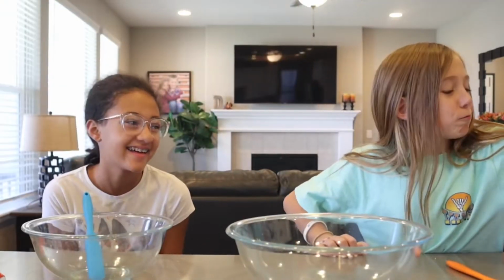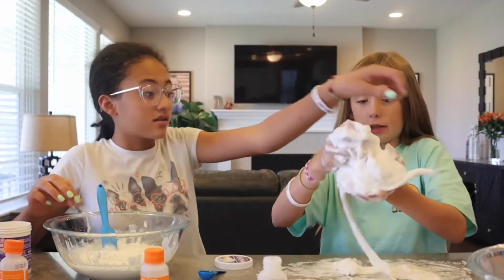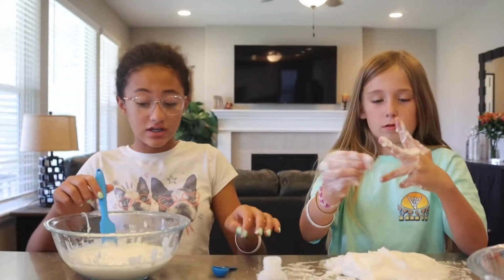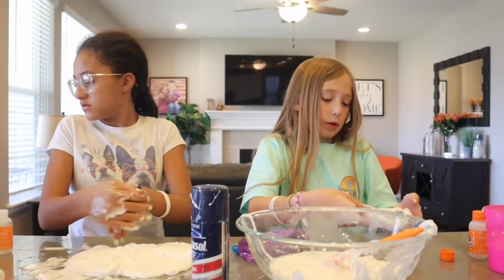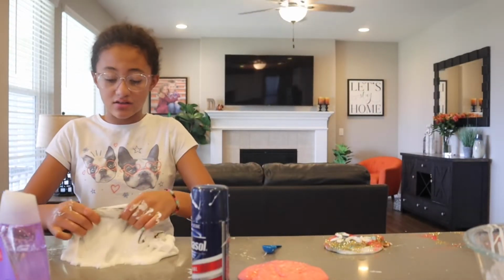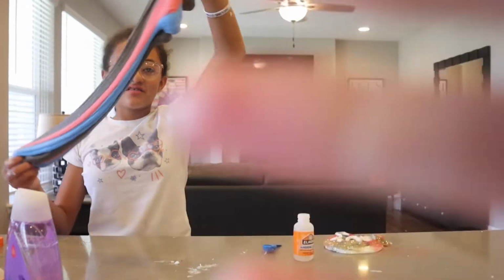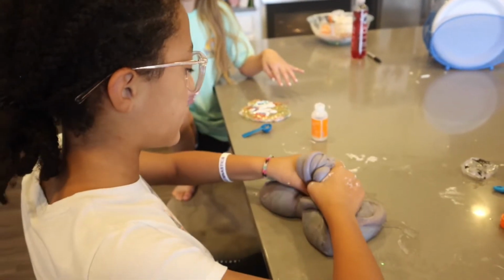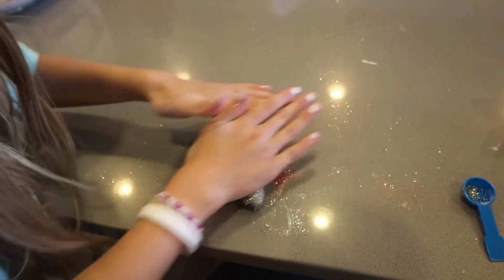Avalanche themed slime challenge!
Avalanche are 3-1 in the playoffs for the Stanley Cup!  We are so EXCITED to see how well our Avs are playing!  We decided to celebrate the game tonight with a AVS THEMED SLIME CHALLENGE!

Welcome to SLIME SIBLINGS YOUTUBE CHANNEL!  We have so much fun, and you are welcome to come along for the ride!  We Post every MONDAY, WEDNESDAY and FRIDAY!!

WE Love you guys soooo much!